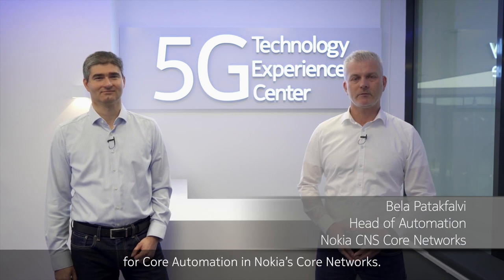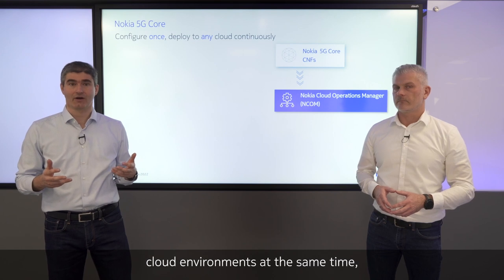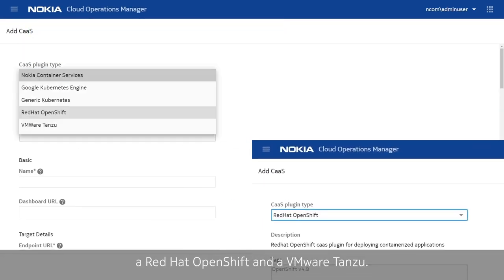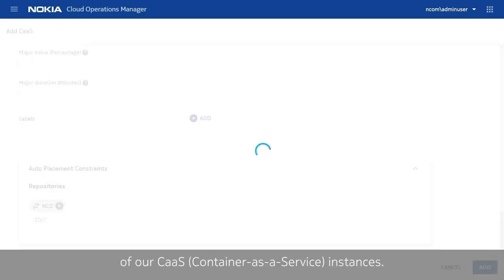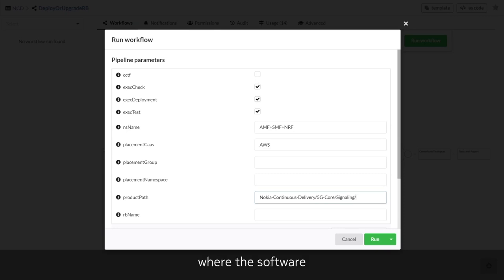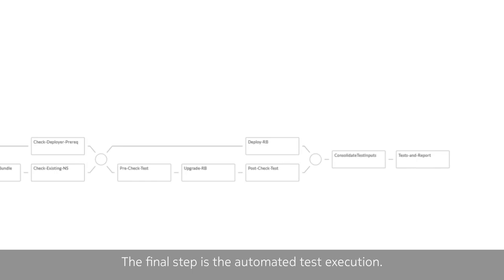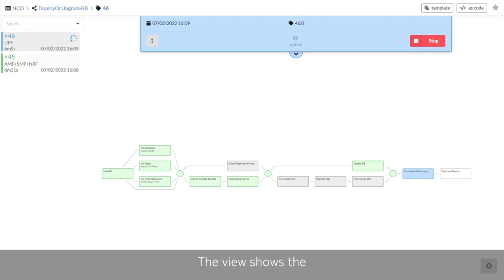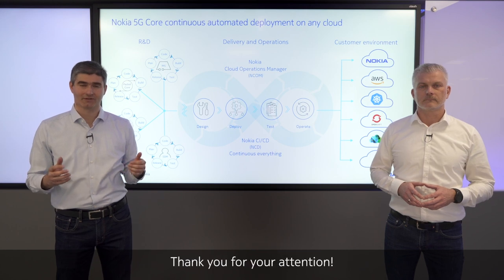Nokia Core TV series #8: Nokia 5G Core automated deployment on multi cloud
Operators seek the freedom of choice to select the cloud infrastructure on which to deploy and orchestrate innovative network services. This short technical video demonstrates Nokia's 5G Core automated deployment on multi cloud - private, public or hybrid - using Nokia's cloud management system (Nokia Cloud Operations Manager-NCOM) and Nokia's CI/CD solution (Nokia Continuous Delivery - NCD).